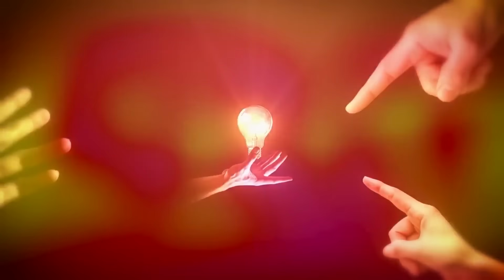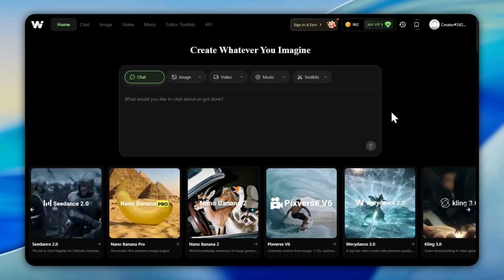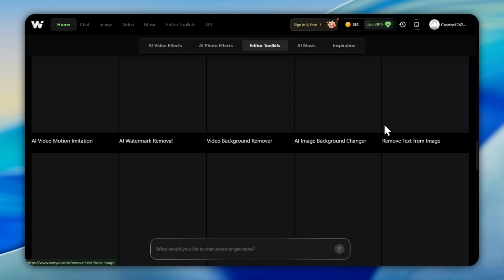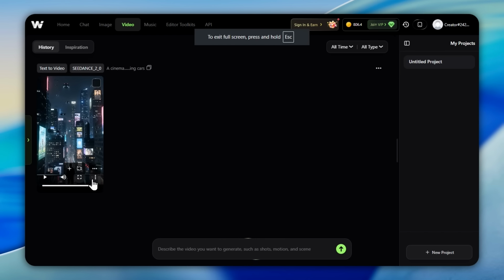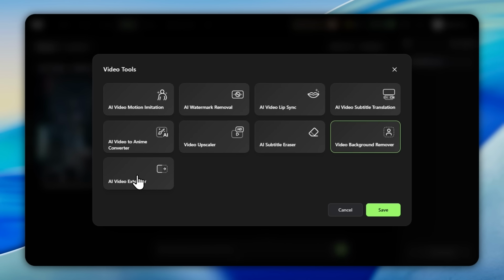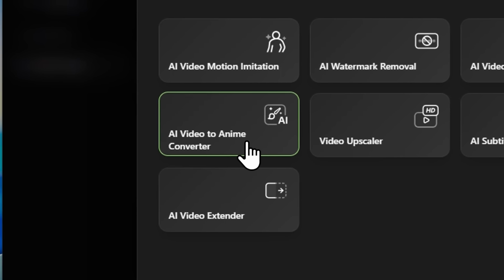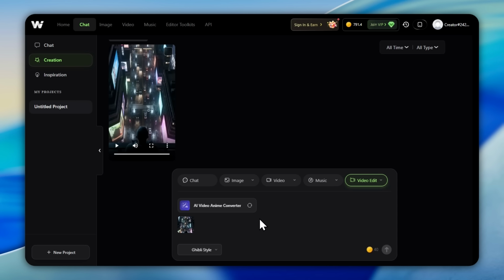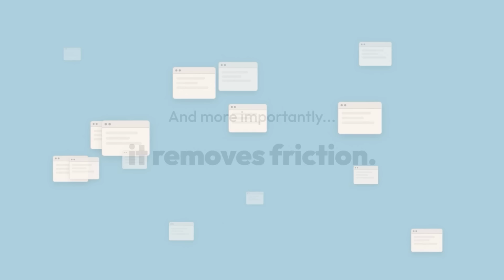WeryAI | The ALL IN ONE AI Creation Platform That Replaces Runway, Pika & More?!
WeryAI is an all in one AI creation platform built to help you generate, edit, enhance, and transform content without jumping between multiple tools. Instead of using separate platforms for AI video generation, image editing, lip sync, face swap, background removal, video enhancement, and style effects, Wery AI brings everything into one workspace.

In this video, I test WeryAI and show how it works as a complete AI content studio. You can generate cinematic AI videos from text, turn images into animations, upscale videos, remove backgrounds, extend clips, create lip sync videos, apply style transformations, and prepare content for TikTok, Reels, YouTube Shorts, ads, and ecommerce visuals.

The biggest advantage is convenience. Wery AI helps reduce the need to open multiple tools like Runway, Pika, and other AI platforms just to create one finished video. Everything is organized in one dashboard with chat, image, video, music, templates, and ready made effects.

👇 Chapters:

0:00 Why AI Content Creation Feels Complicated
0:57 What Is WeryAI
1:24 Wery AI Dashboard Overview
1:45 All in One AI Content Creation Workspace
2:04 Text to Video Generation Test
2:27 Reviewing the AI Video Result
2:38 Editing and Enhancing Videos Inside WeryAI
2:53 4K Upscaling, Background Removal, and Video Extension
3:21 Lip Sync and Style Transformations
3:53 Best Use Cases for Creators and Ecommerce
4:22 Honest Thoughts on WeryAI
4:39 Why Wery AI Saves Time
4:46 Final Thoughts

Wery AI is useful for content creators, marketers, ecommerce brands, short form video creators, and anyone who wants to create AI videos, ads, product visuals, animations, and social content faster from one place.